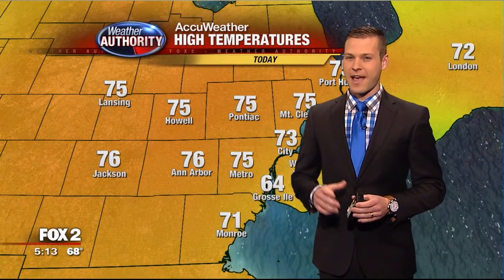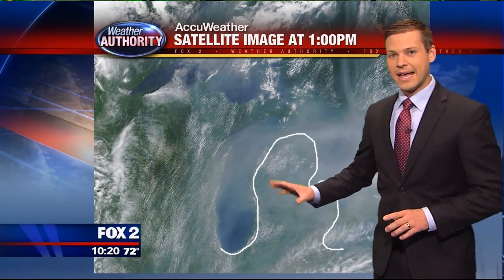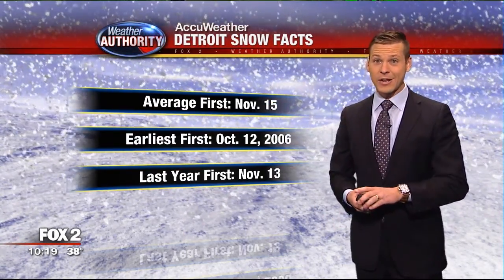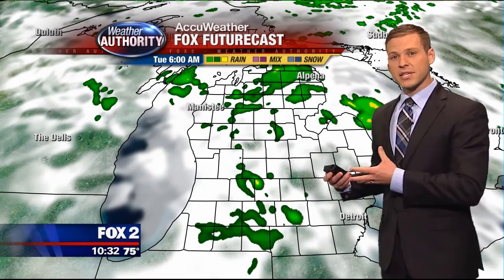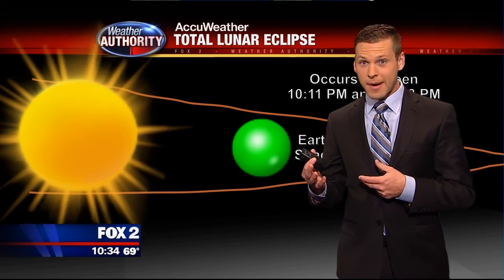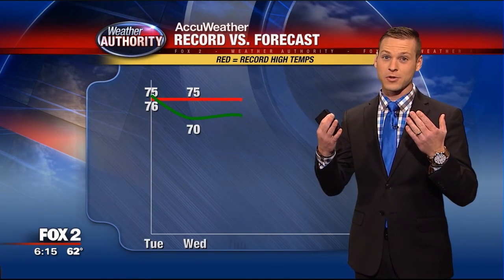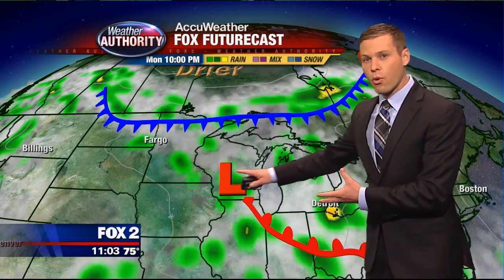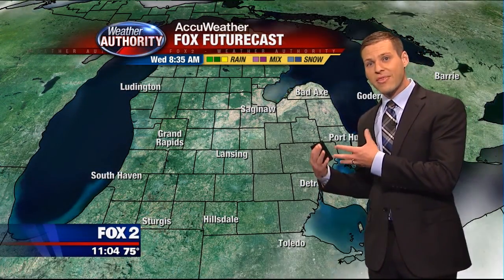Derek Kevra Emmy Winner 2015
Weather is so much more than "is it going to rain today?" and Derek proves this daily in his forecasts.  Embracing his role as "station scientist", Derek not only tells you what is going to happen, but also explains why it's going to happen.  He digs into the numbers to break down down what's going on outside your window, while also giving you something to talk about the next day at the water cooler.